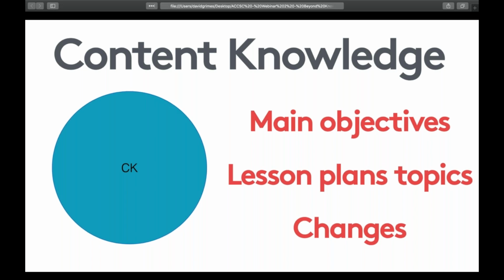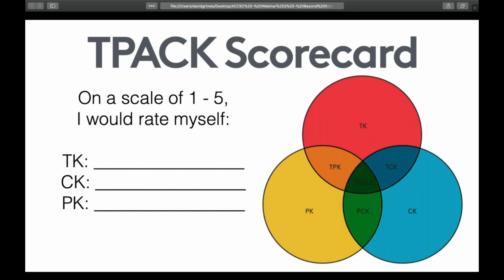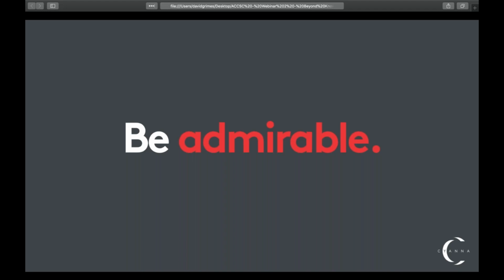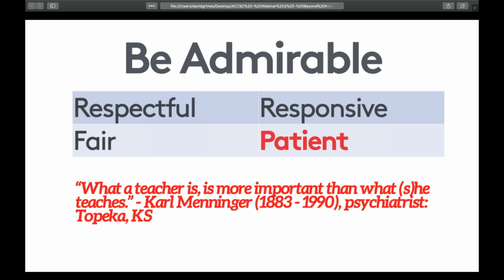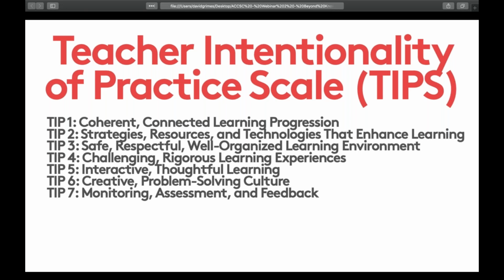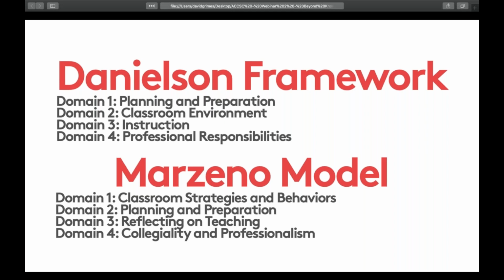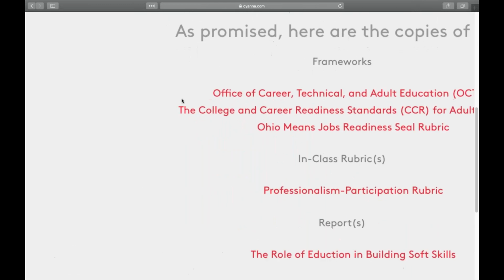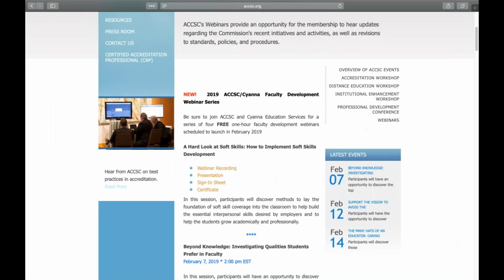Beyond Knowledge: Investigating Qualities Students Prefer in Faculty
Presented by Cyanna Education Services